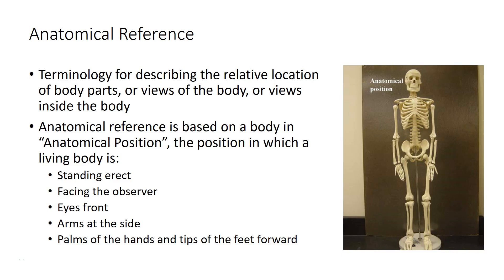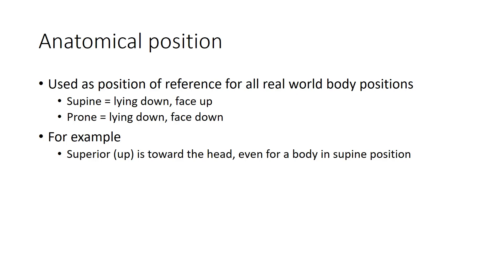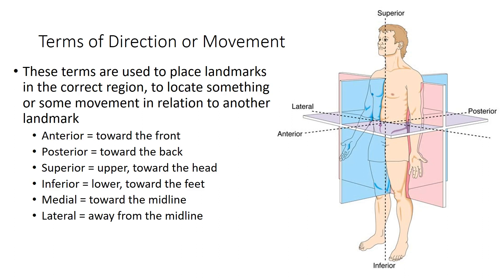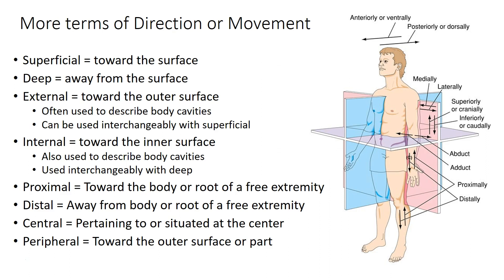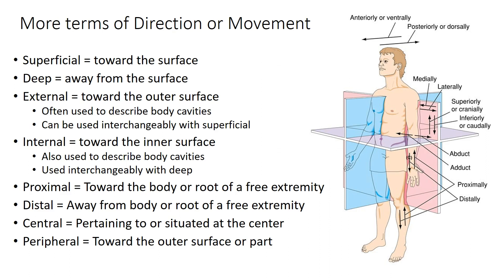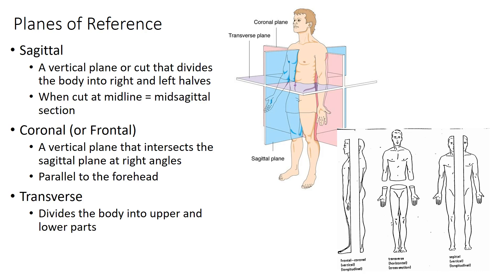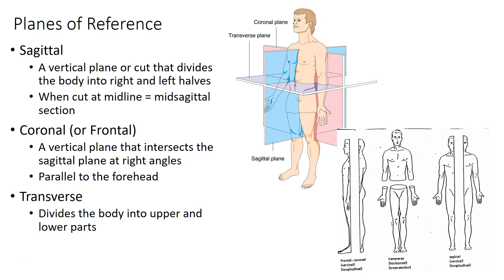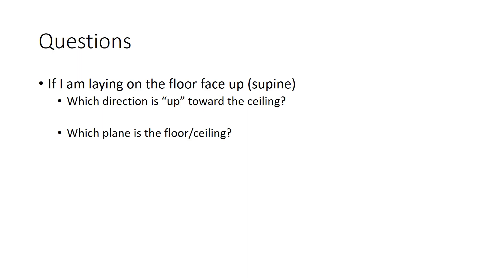CSD2260 Terms of Reference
Anatomical reference terms for directions and planes